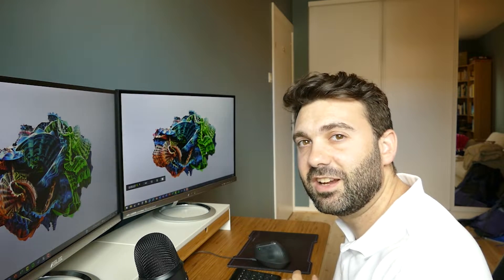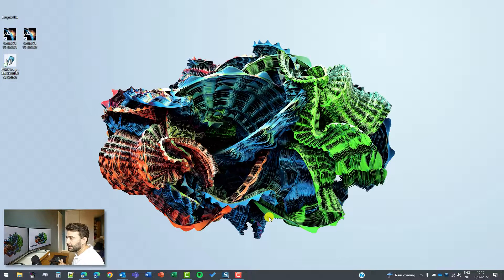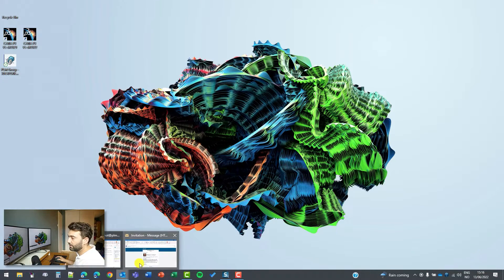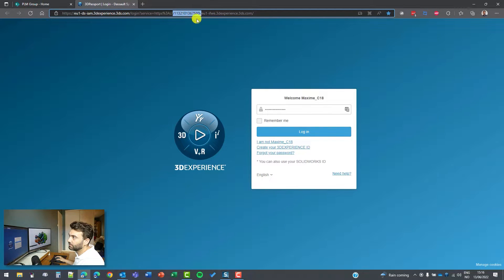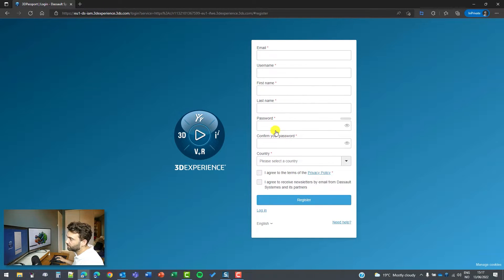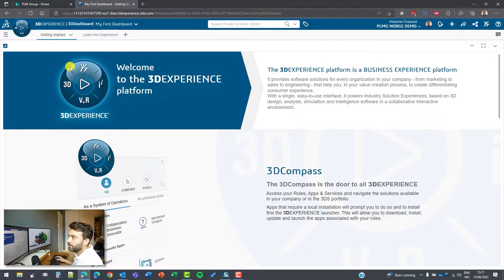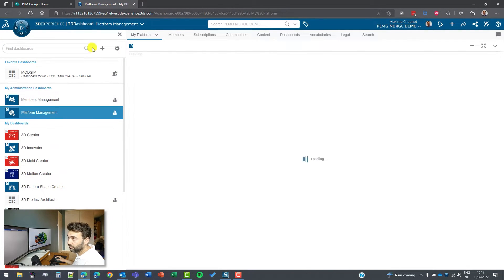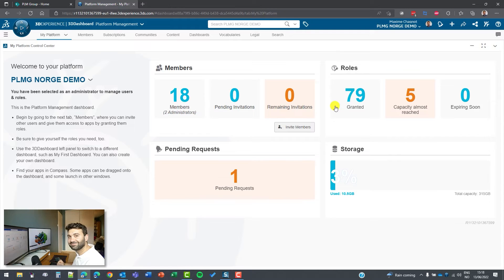3DEXPERIENCE Tutorial: How to Connect to the 3DX Platform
Maxime Chagnot has been working with 3DEXPERIENCE for a long time. He is our very own CATIA engineer and has chosen to share his knowledge through the brand-new series “Roadmap to 3DEXPERIENCE”.

In his tutorial today, he’ll walk you through the process of connecting to the 3DEXPERIENCE platform.